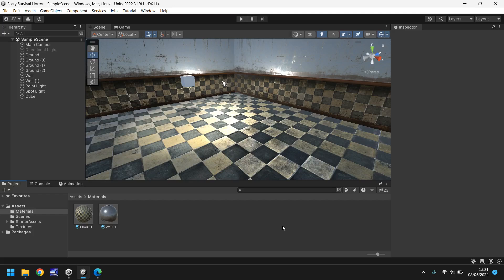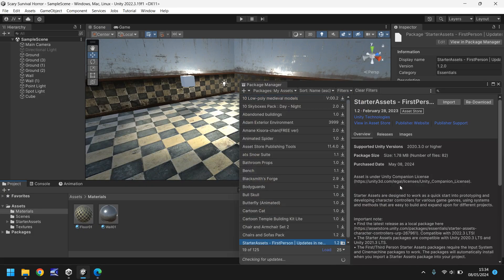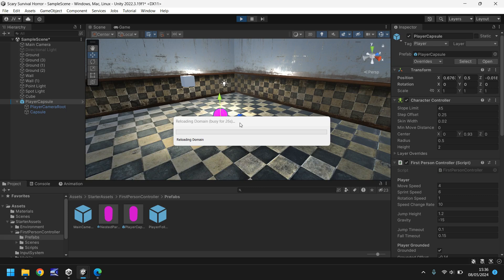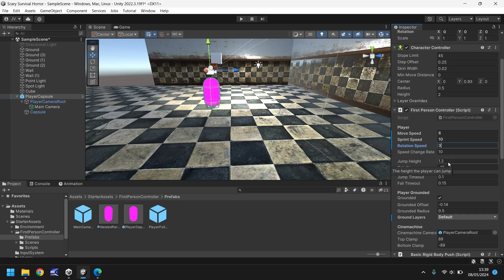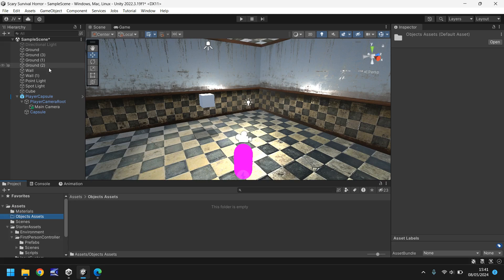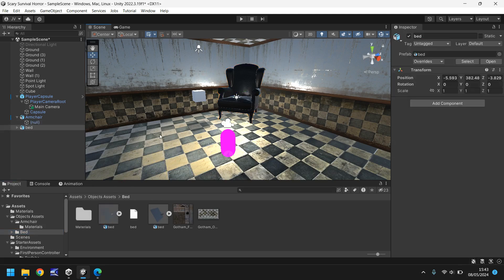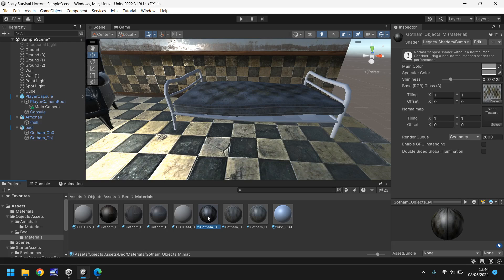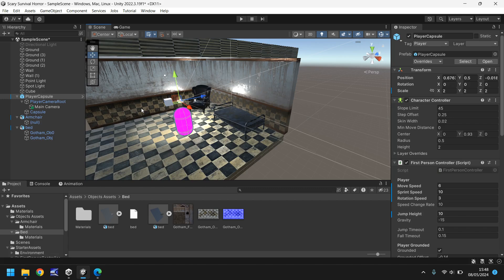HOW TO MAKE A SURVIVAL HORROR GAME IN UNITY - TUTORIAL 04 - HOW TO ADD FPS IN UNITY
Adding the player assets into the game
How To Make A Scary Survival Horror Game In Unity - Tutorial 04 - Importing The Player - Best Guide

Who Is Jimmy Vegas?